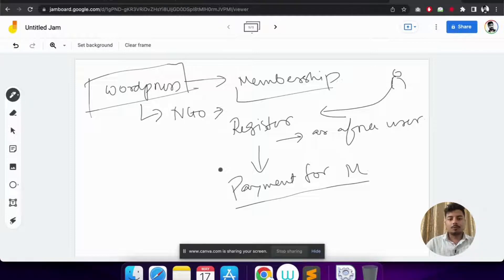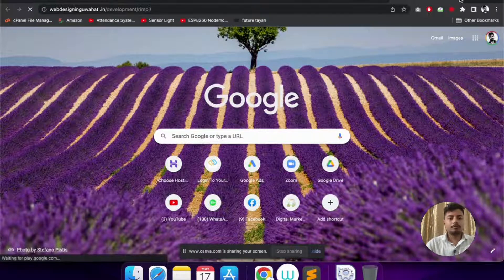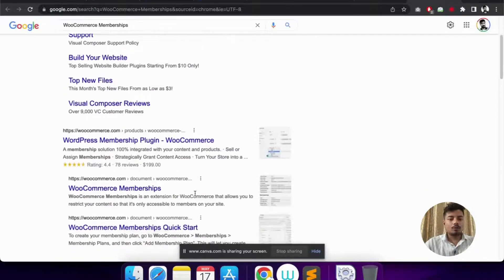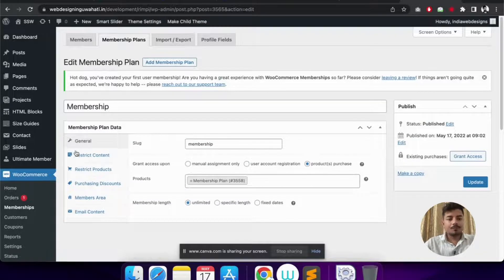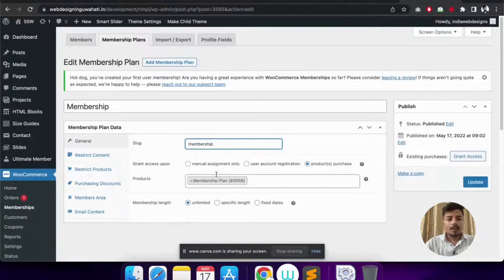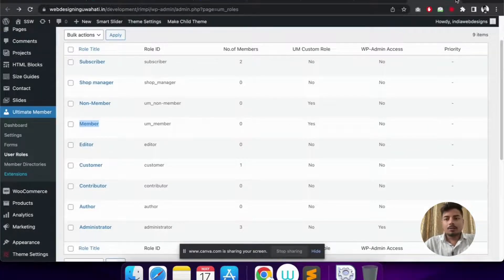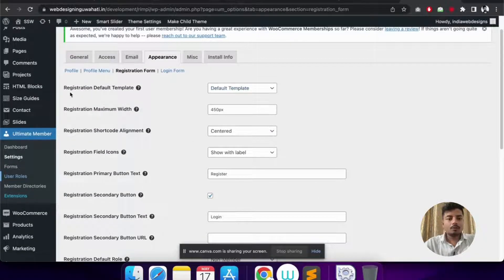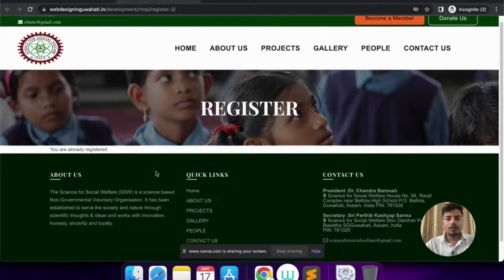How to Make A Custom Wordpress Membership Website With Payment Gateway